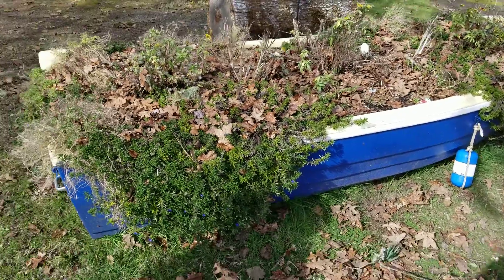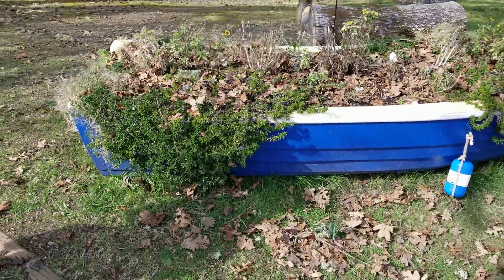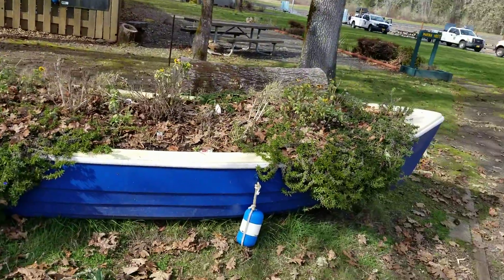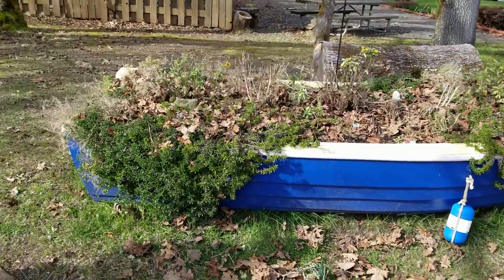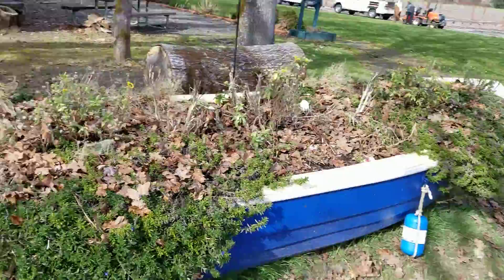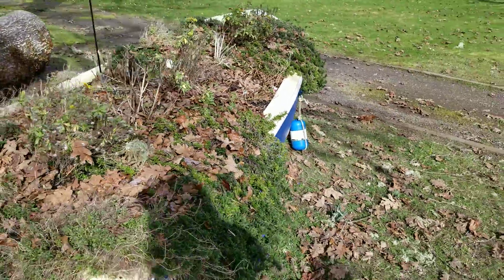Playing horseshoes down at Fern Ridge Dam, can Mr. make it?!?! (OFL 1452)